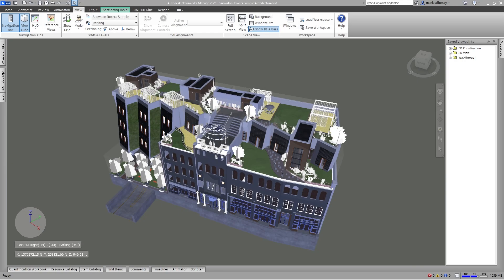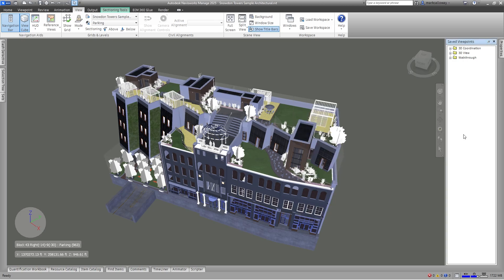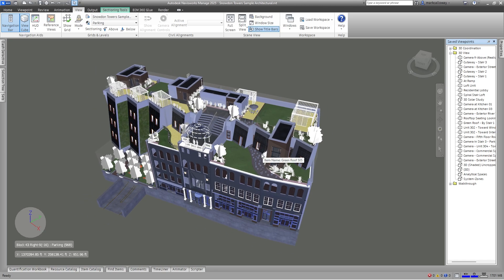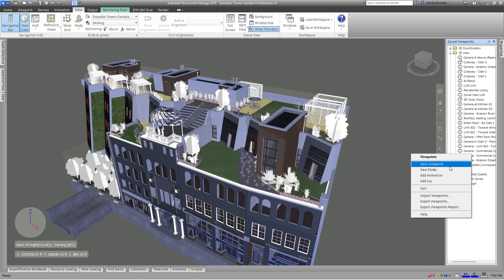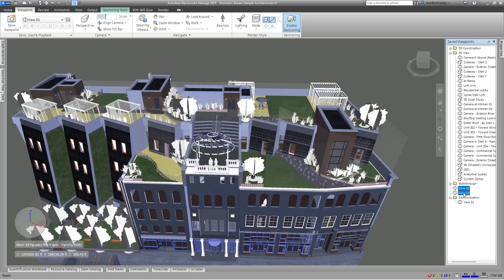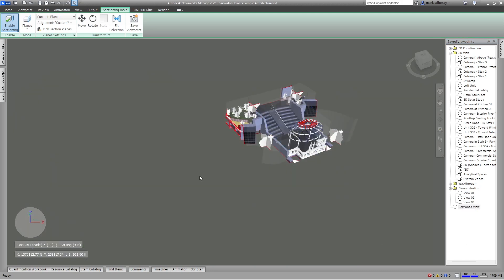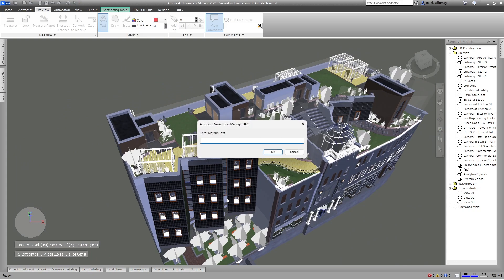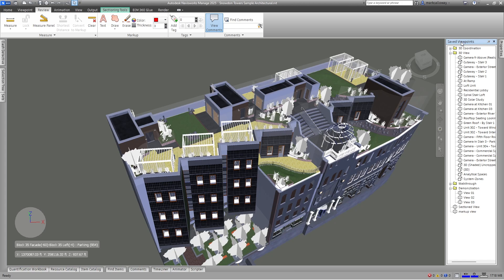Autodesk Navisworks - Working with Viewpoints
In this video, we will take a look at Viewpoints in Autodesk Navisworks; what they are, how to create them and how they work with other features such as markups.